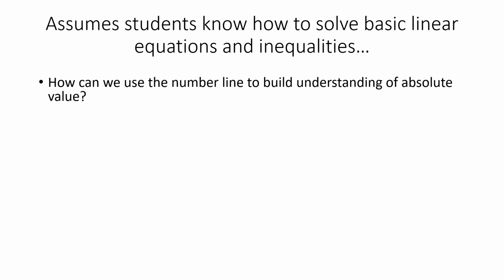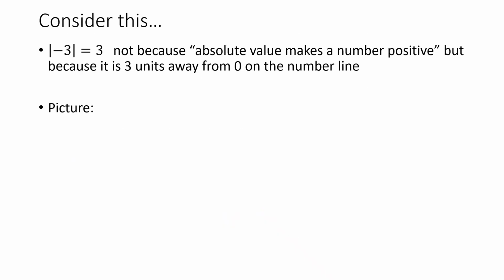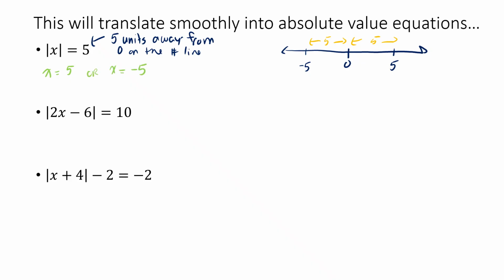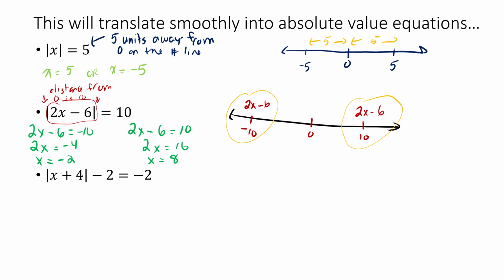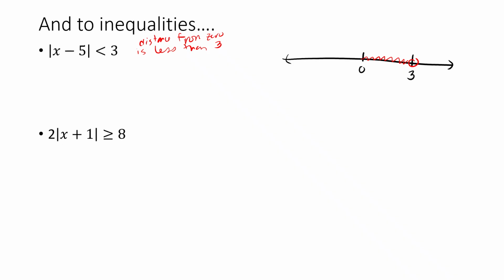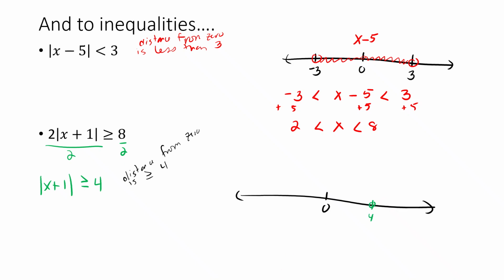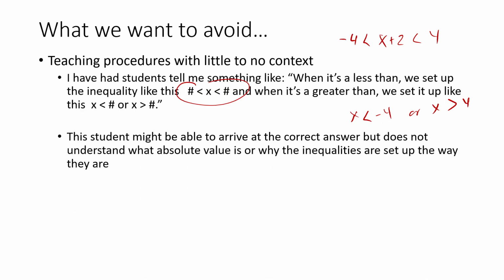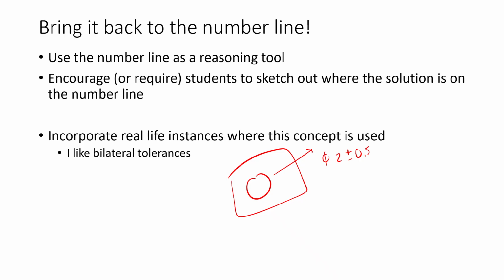Number Line Modeling - 2